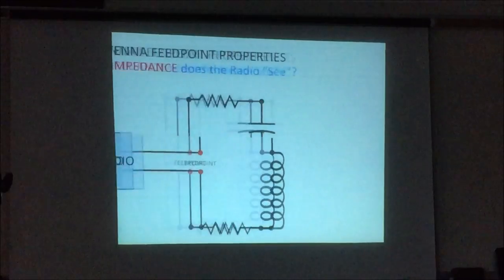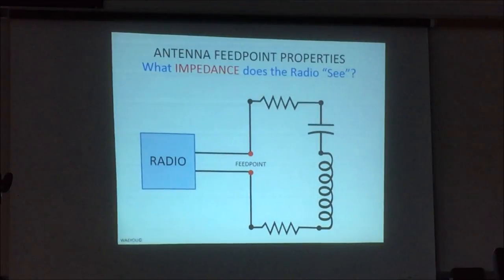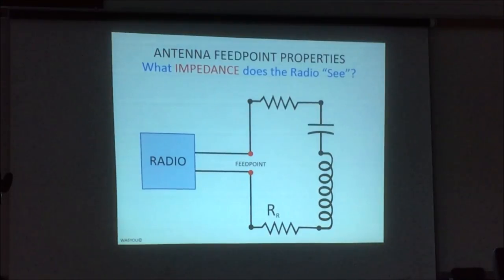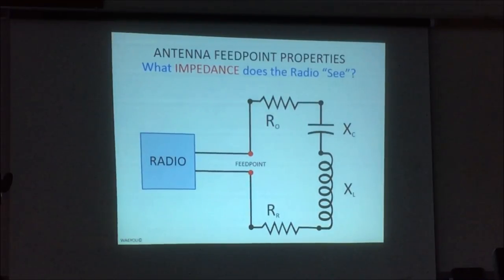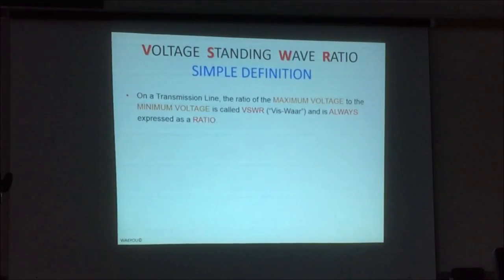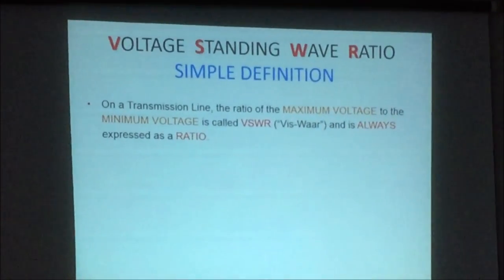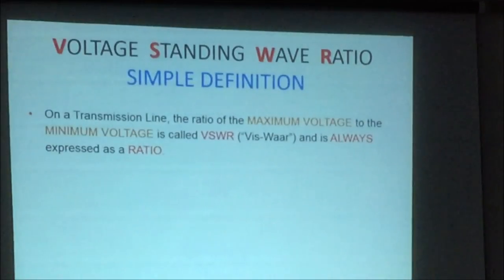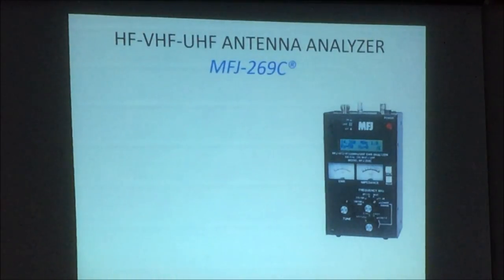How to use an antenna analyzer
Ron Payne, WA6YOU demonstrates how to use an antenna analyzer